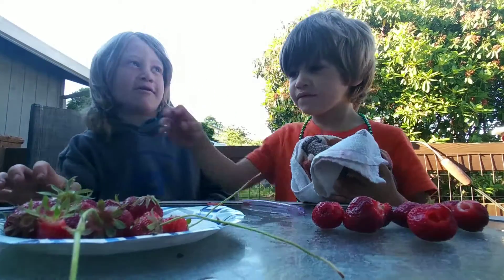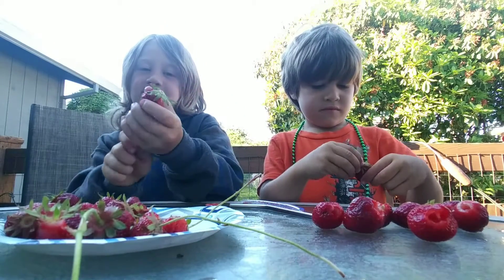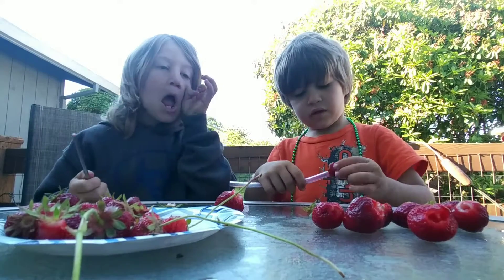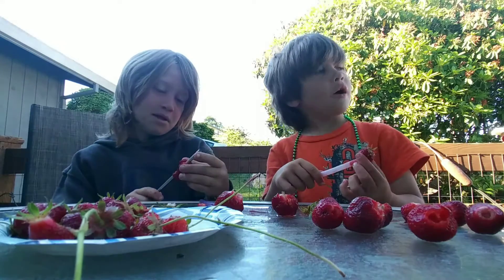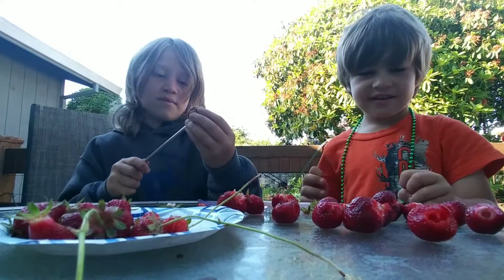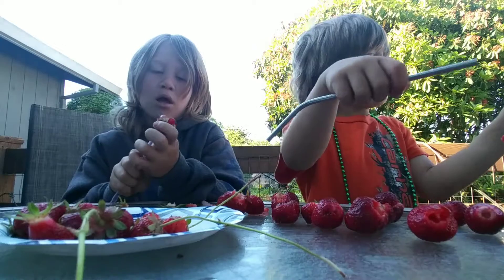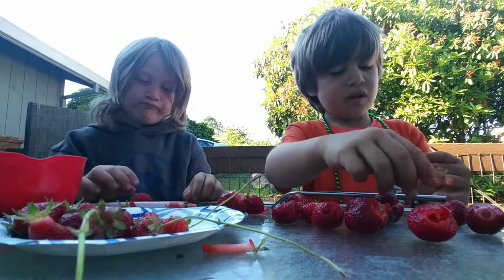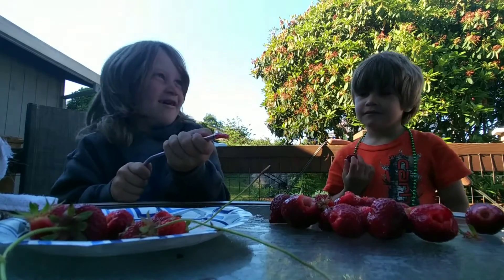How To Destem A Strawberry...